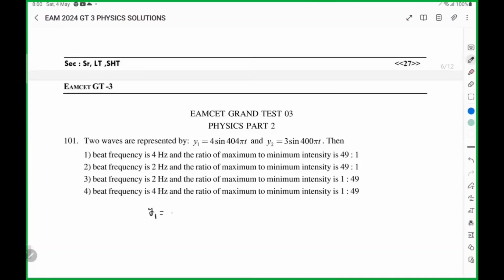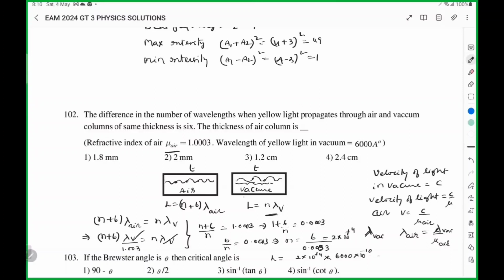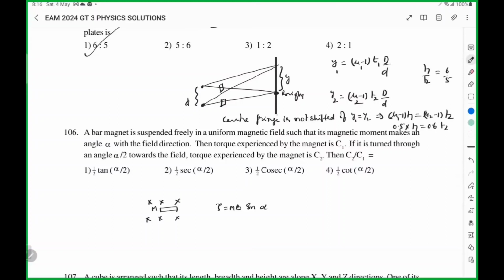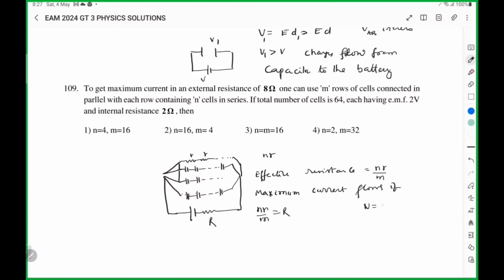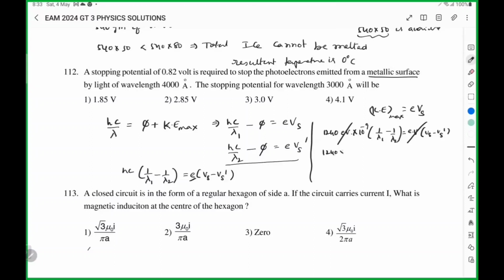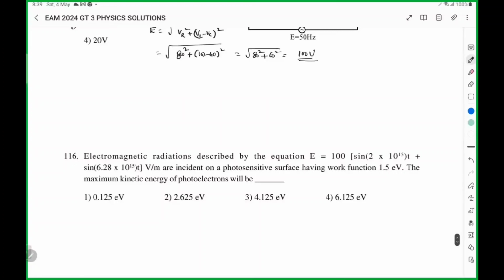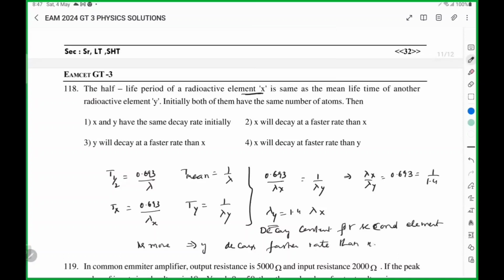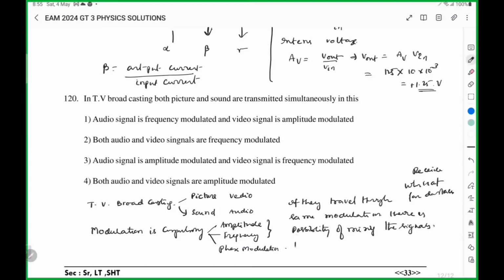EAMCET 2024 G 3 PHYSICS PART2 SOL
Detailed explanations to all questions
Question paper link follows
EAMCET GRAND TEST 03
PHYSICS PART 2
101. Two waves are represented by: 1 4sin 404 y t   and 2 3sin 400 y t   . Then
1) beat frequency is 4 Hz and the ratio of maximum to minimum intensity is 49 : 1
2) beat frequency is 2 Hz and the ratio of maximum to minimum intensity is 49 : 1
3) beat frequency is 2 Hz and the ratio of maximum to minimum intensity is 1 : 49
4) beat frequency is 4 Hz and the ratio of maximum to minimum intensity is 1 : 49
102. The difference in the number of wavelengths when yellow light propagates through air and vaccum
columns of same thickness is six. The thickness of air column is __
(Refractive index of air 1.0003 air   . Wavelength of yellow light in vacuum = 6000 o A )
1) 1.8 mm 2) 2 mm 3) 1.2 cm 4) 2.4 cm